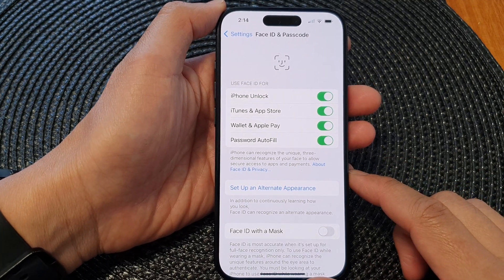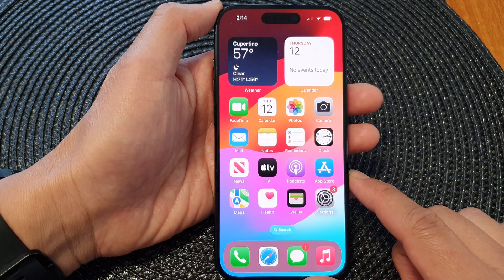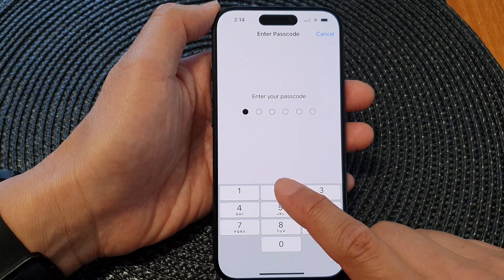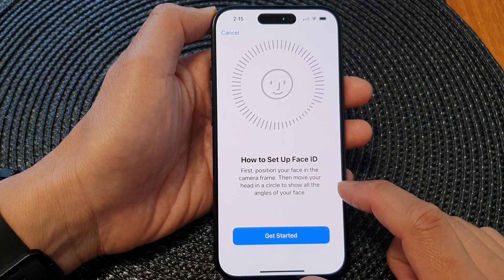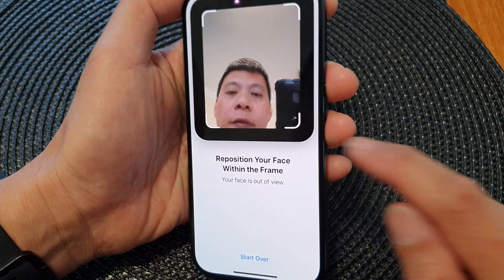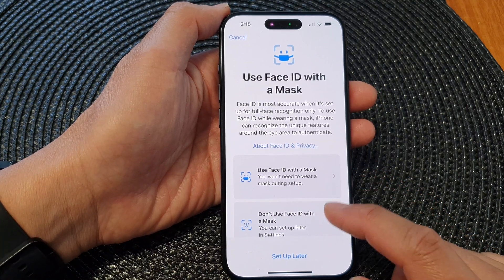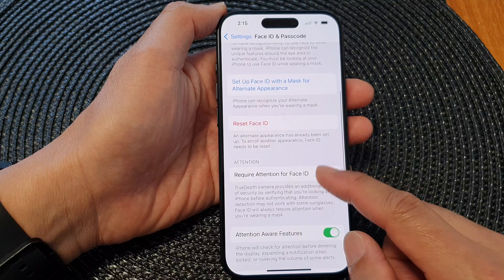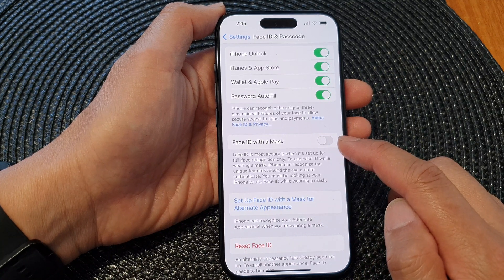iPhone 15/15 Pro Max: How to Set Up a Second FACE ID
Welcome to our tutorial on setting up a second FACE ID on the iPhone 15, iPhone 15 Pro, iPhone 15 Pro Max, and iPhone 15 Plus! In this video, we'll show you step-by-step how to add an extra layer of security and convenience to your iPhone. Having two FACE IDs can be incredibly useful for various scenarios, and we'll explore the benefits of this feature.

🔐 Benefits of Setting Up a Second FACE ID:

1. Enhanced Security: Improve your device's security by allowing another trusted face to unlock it.
2. Shared Device Access: Perfect for shared devices within families or work environments, where multiple individuals need access.
3. Backup Access: Always have a backup FACE ID in case one fails or is unavailable.
4. Convenience: Seamlessly switch between FACE IDs based on who is using the device.

In this video, we'll guide you through the setup process, offer tips for a seamless experience, and address common concerns regarding privacy and security.

Join us in this comprehensive tutorial, and make the most of your new iPhone's advanced features!